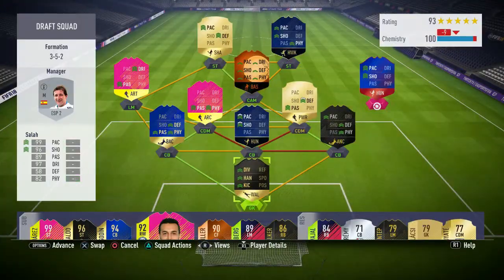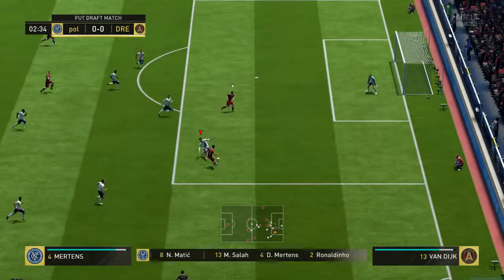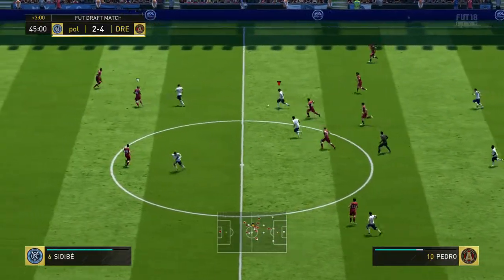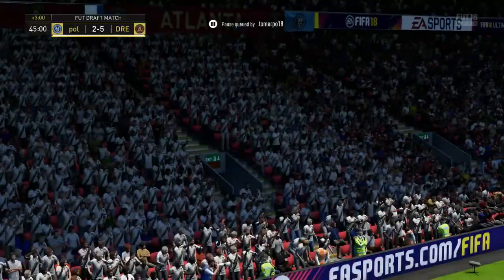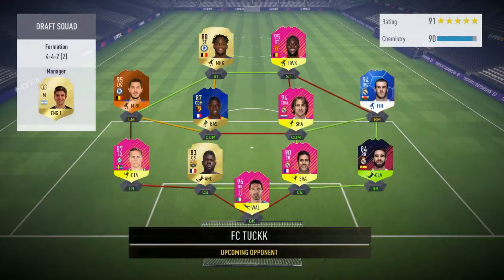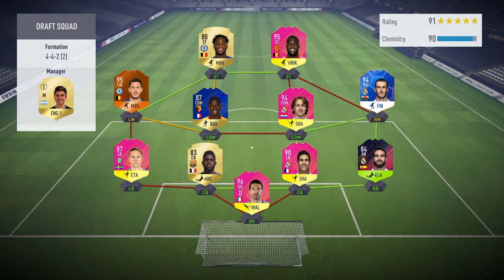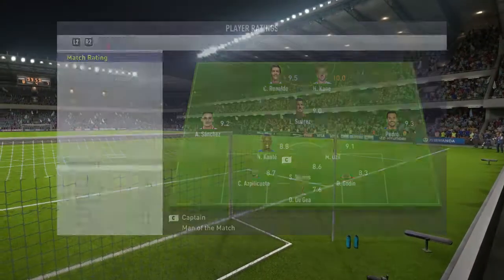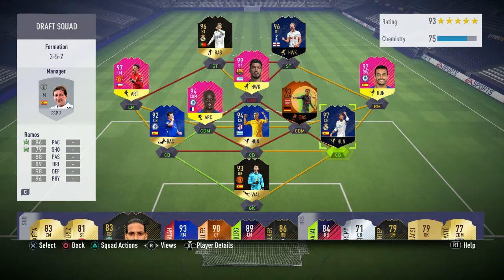MY HIGHEST RATED DRAFT EVER!!!!! - FIFA 18 ULTIMATE TEAM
FIFA 18 FUT DRAFT